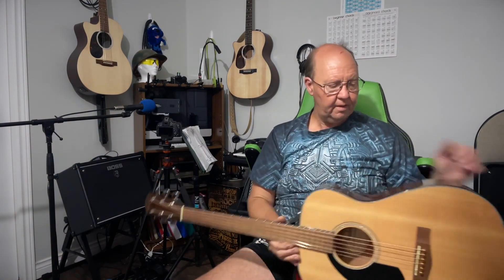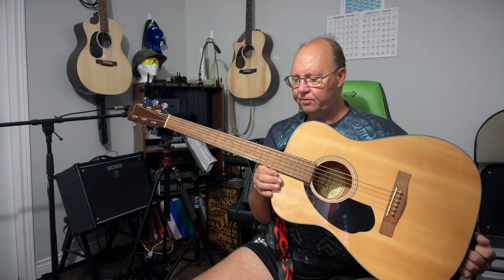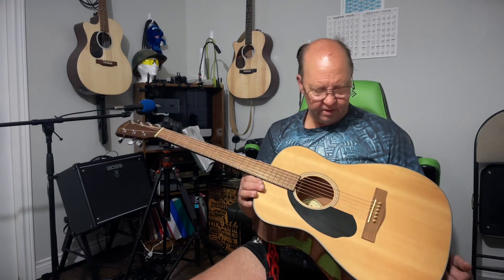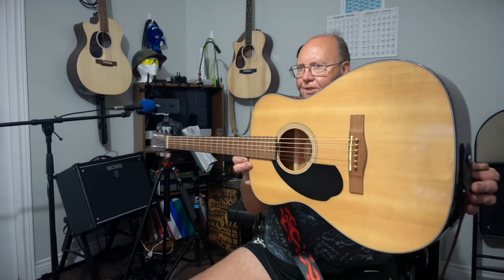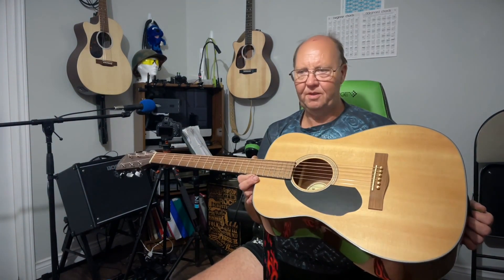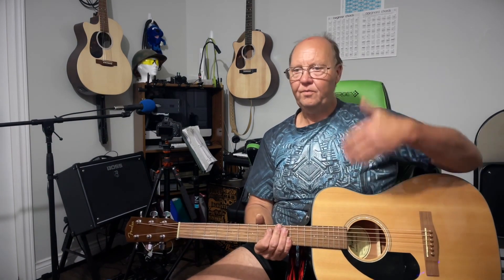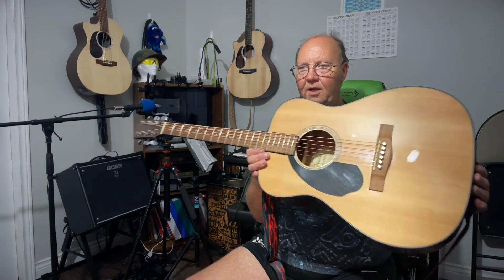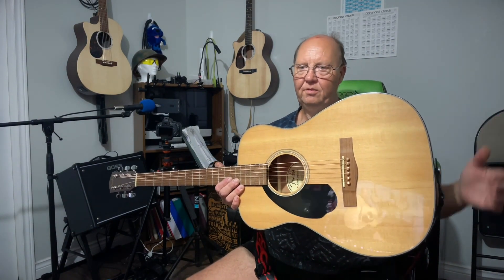Do Brass Bridge Pins Make A Difference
alot of people ask whats the difference in plstic and brass bridge pins so here we are experimenting today to see how it affects the sound of the guitar .